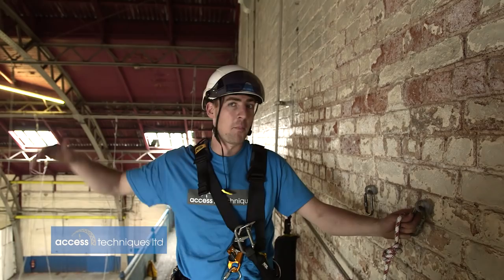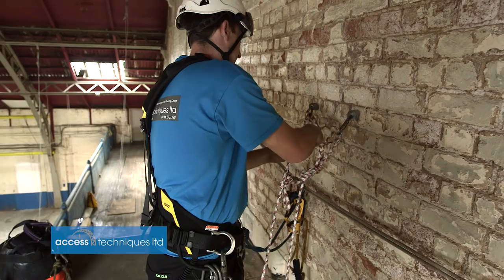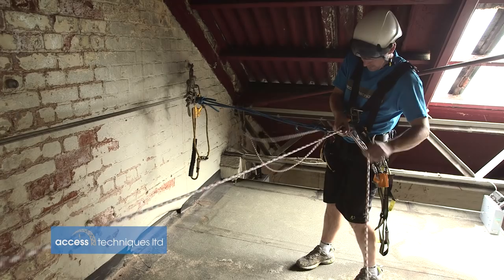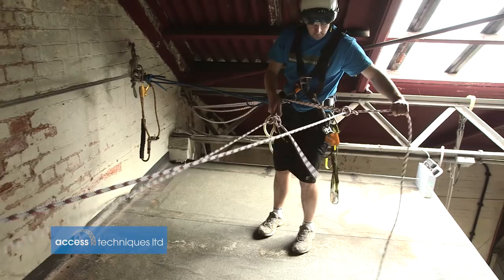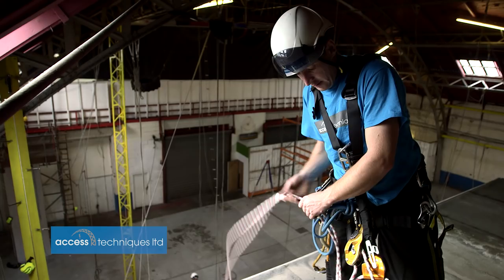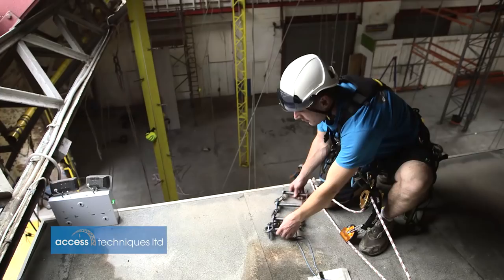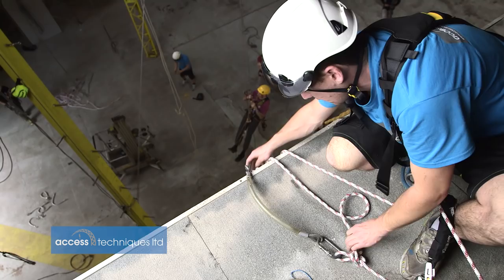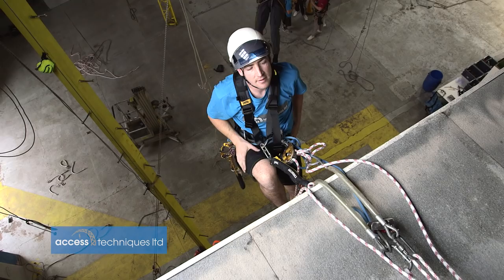Rigging wide Y hang with 90 degree edge protection. Access Techniques Ltd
This is one way of rigging Rigging wide Y hang with 90 degree edge protection. Others exist for different situations.